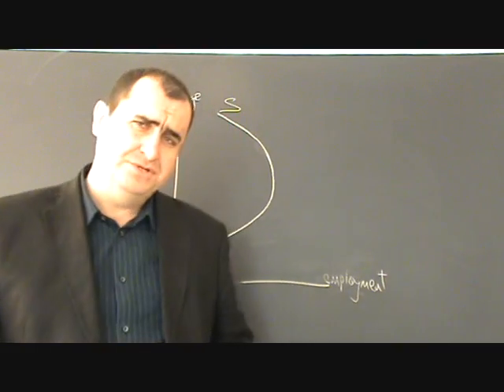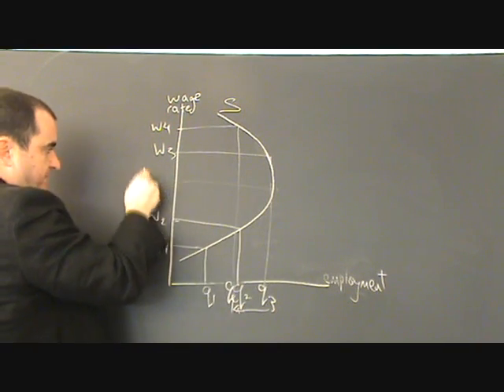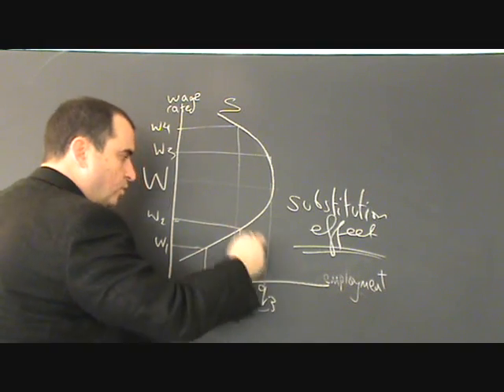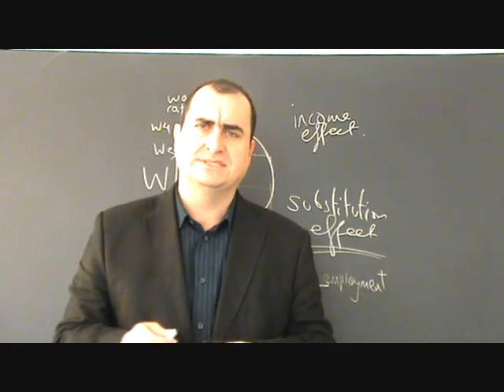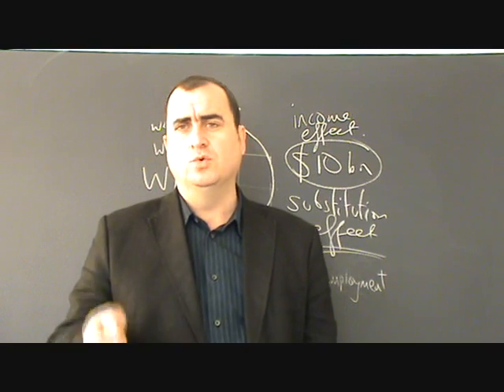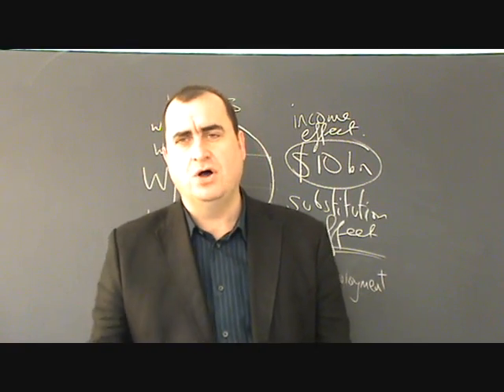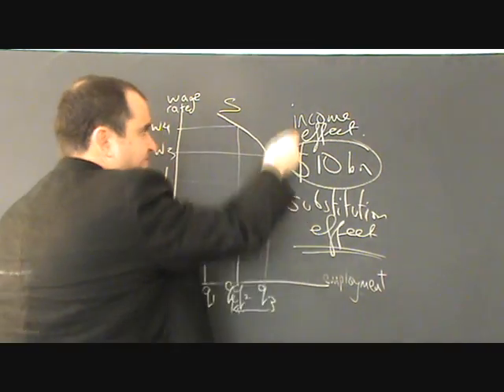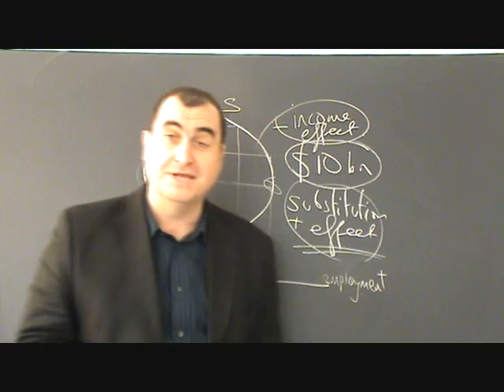substitution and income effects on the backward bending supply curve of labour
An investigation into the backward bending supply curve of labour and how its shape is created by the substitution and income effects